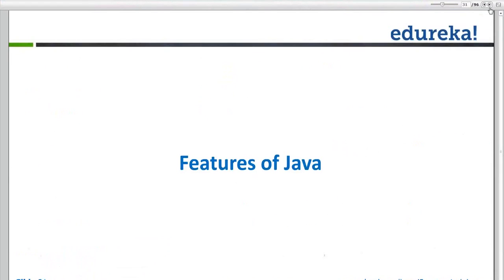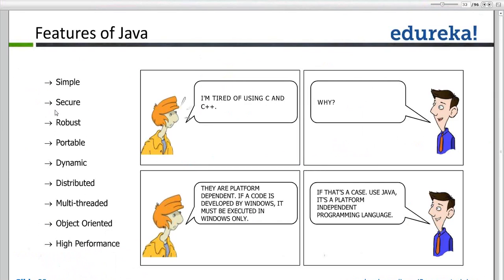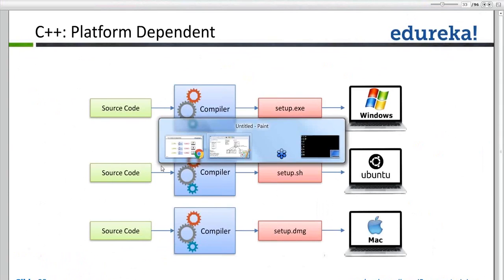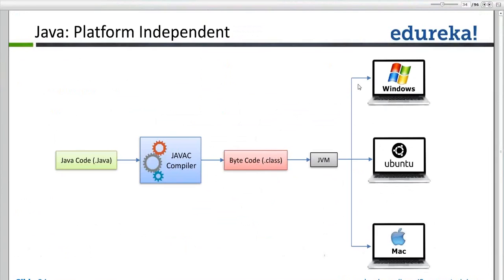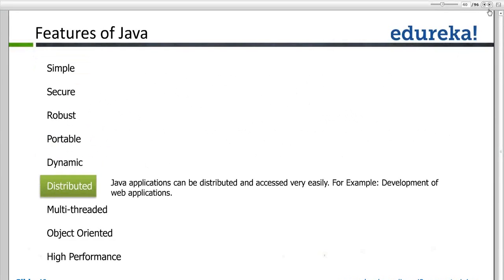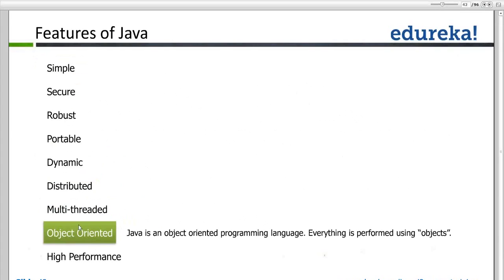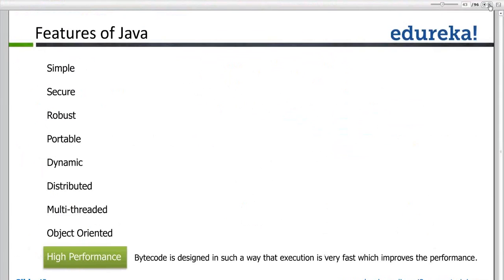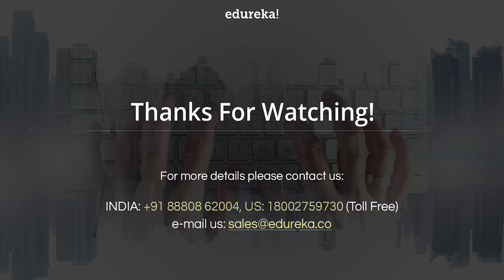Introduction to Java : Features of Java | Java Tutorial for beginners | Edureka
This Java/JEE tutorial highlights the features of Java and compares it to C and C++.
For in-depth training on Java/J2EE and SOA, check out Edureka's live course on Java/J2EE Watch the sample class recording to get started and get Java/J2EE certification.